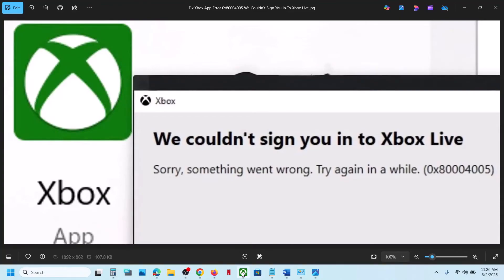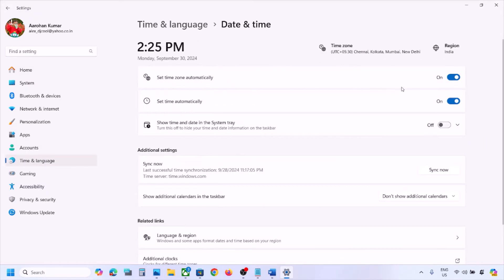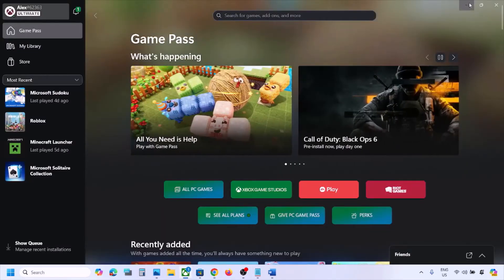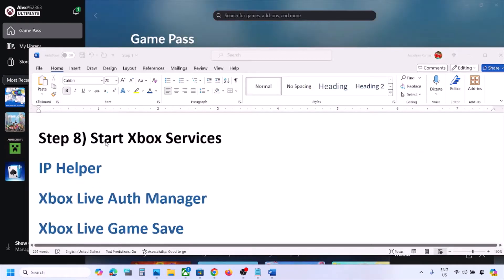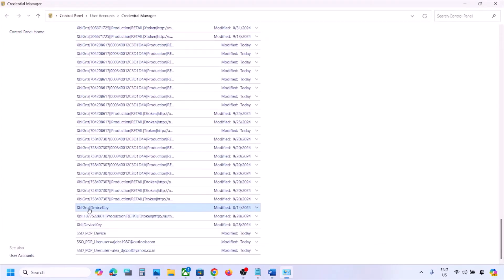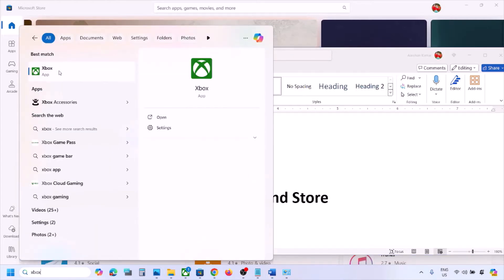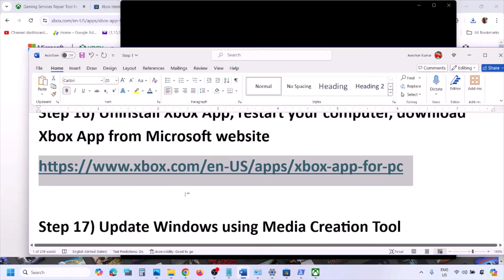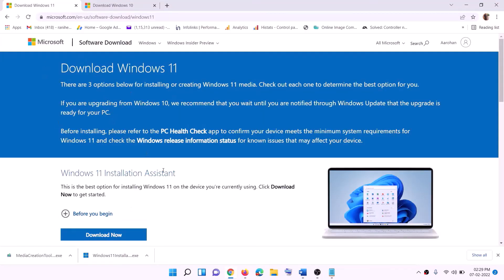Fix Xbox App Error 0x80004005 We Couldn't Sign You In To Xbox Live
Fix Xbox App Sign In Error We Couldn't Sign You In To Xbox Live Error Code 0x80004005 On Windows 11/10 PC
Check for outage
Step 1) Logout from Xbox App, open Microsoft Store, logout & login on Microsoft Store, now open Xbox App and try to login with same account login, make sure Date, time, time zone, region is correct on your PC
Step 2) Remove Microsoft account and then try to login
Step 5) Turn off "Use my sign in info to automatically finish setting up after an update"
Step 7) Run this command:
IP Helper
Gaming services
Windows Update
Xbl|DeviceKey
Xbl|GrtsDeviceKey
Step 10) Go to
C:\Users\Username\AppData\Local\Packages\Microsoft.XboxIdentityProvider_8wekyb3d8bbwe\AC\TokenBroker
ipconfig /flushdns
ipconfig /release
ipconfig /renew